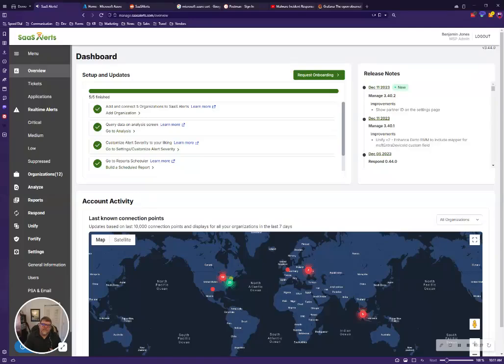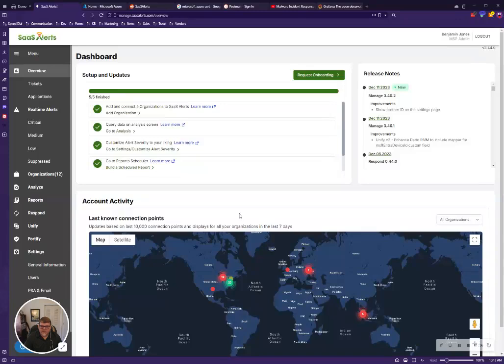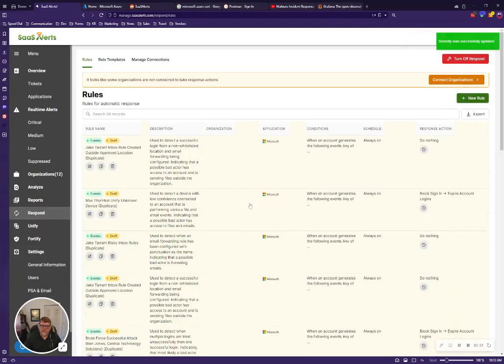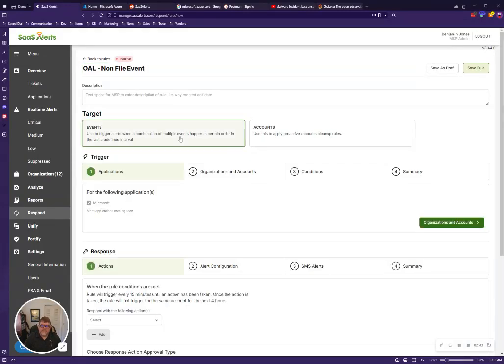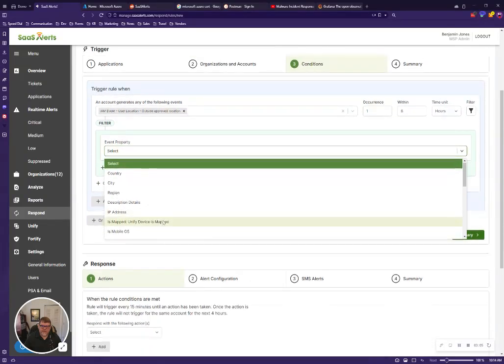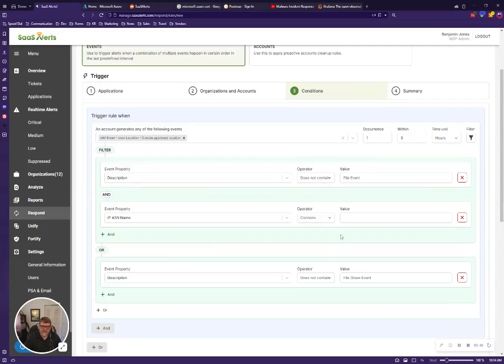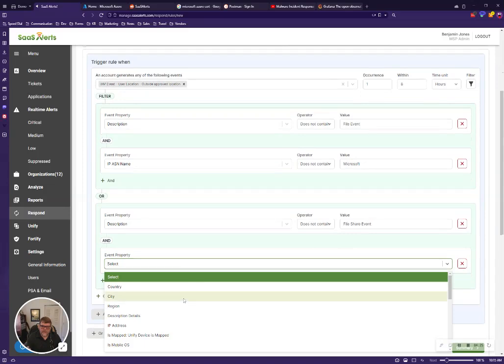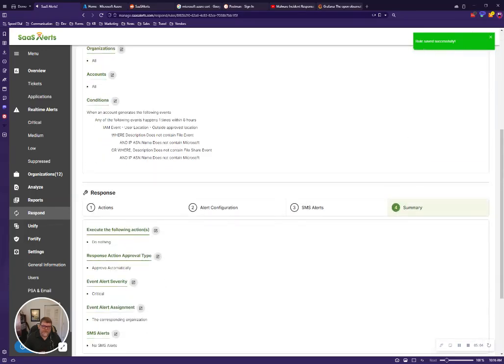Gettin' Techy with SaaS Alerts — Microsoft Data Centers (DO NOT USE THIS METHOD)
DO NOT USE THIS WAY TO WHITELIST DATA CENTERS.  This video is strictly for archive purposes, instead use this way!

In this episode of Gettin' Techy with SaaS Alerts, Sales Engineer, Ben Jones, addresses a common issue some MSPs face: receiving outside approved location alerts from file events from Microsoft data centers, which makes your environment noisy. Ben shows us an effective solution to suppress these alerts temporarily. He also discusses the potential pros and cons associated with this approach, offering insightful knowledge to aid you in determining which method will work best in your environment. Tune in to solve this frustrating problem and create a more peaceful, less distracting workspace for your IT team.